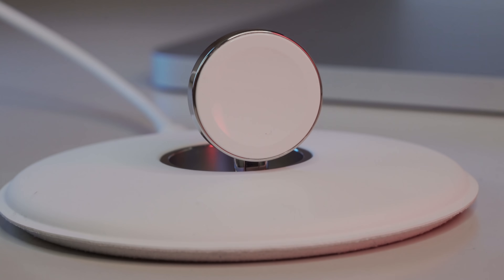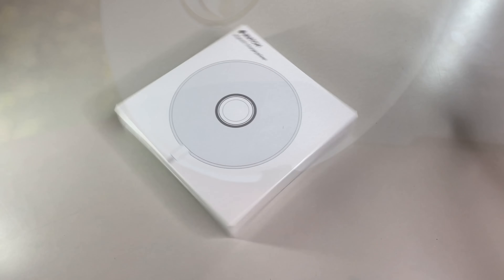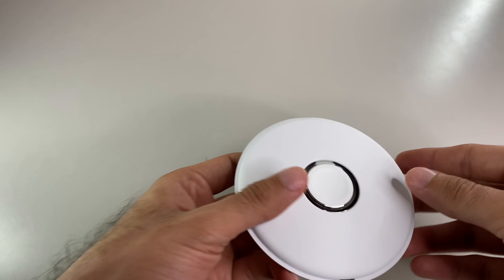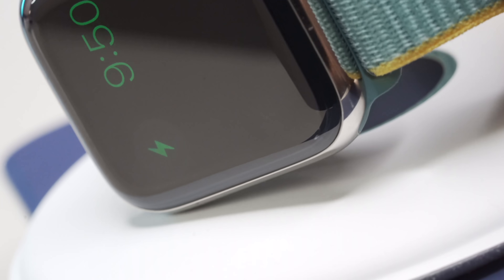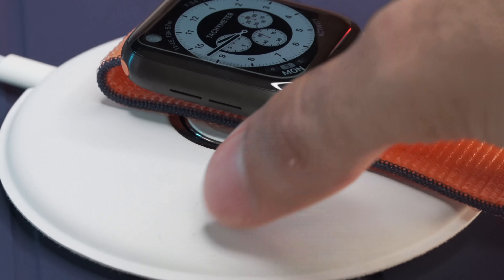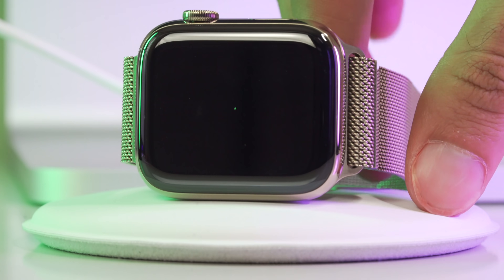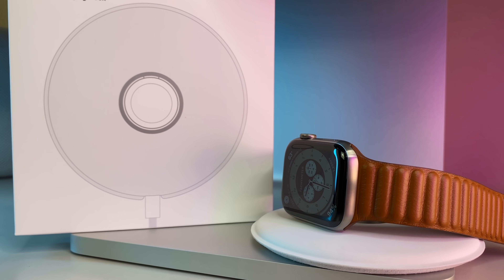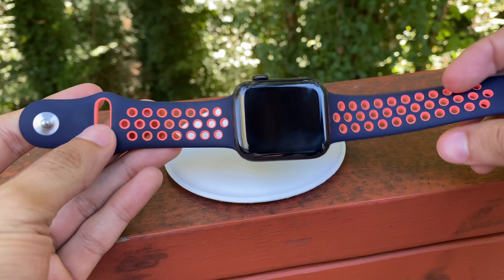Apple Watch Official Magnetic Charging Dock - Unboxing & Review | Worth the $79?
This product isn't new, it's actually been sold by Apple for quite a while now. It is simply a magnetic charging dock for The Apple Watch and is compatible with EVERY series apple watch regardless of size or casing material. But for $79, one can only wonder... what's so special about it? Well, you do have to remember, this is Apple we're talking about, but setting the Apple tax aside, I think the charging dock makes the perfect companion to the brand new Apple Watch Series 6 or even the new Apple Watch SE. What are your thoughts? Would you consider picking this accessory up?